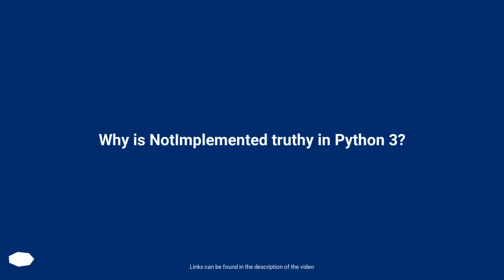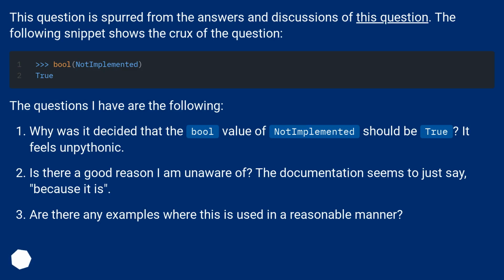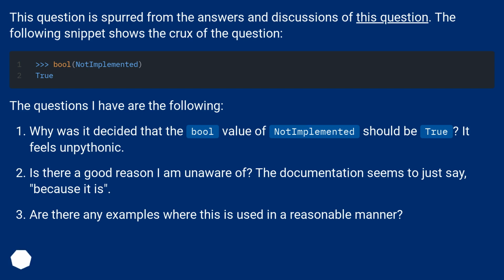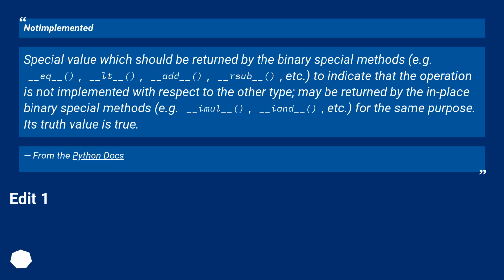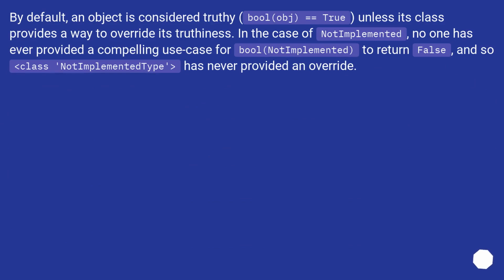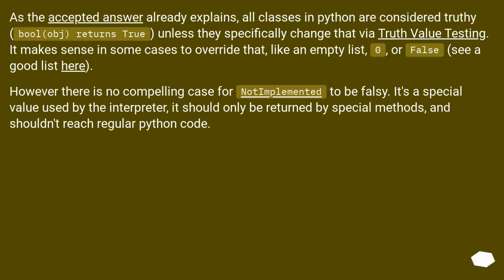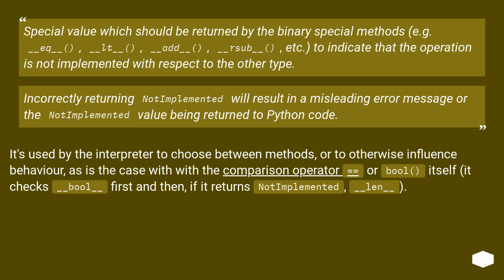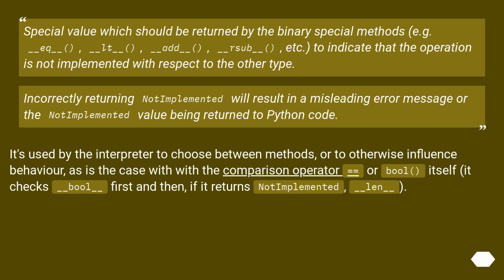Why is NotImplemented truthy in Python 3?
Chapters
00:00 Question
02:18 Accepted answer (Score 12)
02:48 Answer 2 (Score 4)
04:41 Thank you